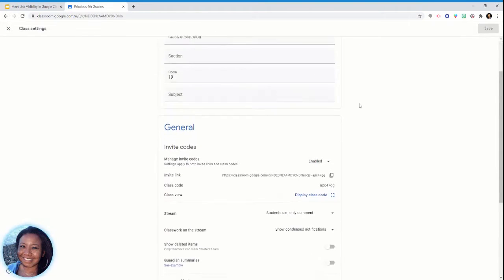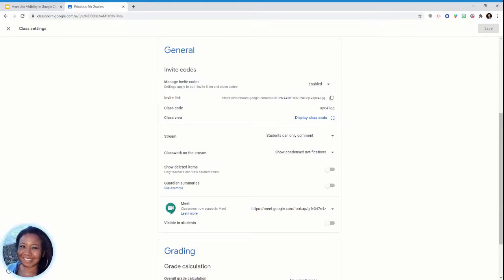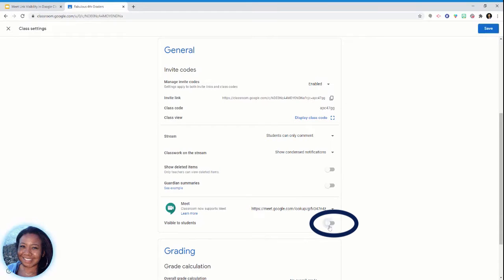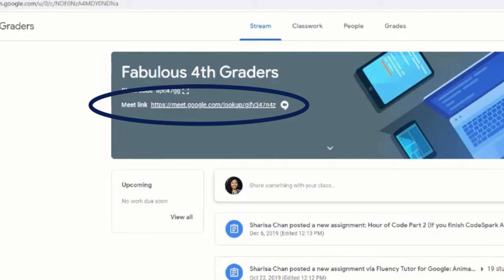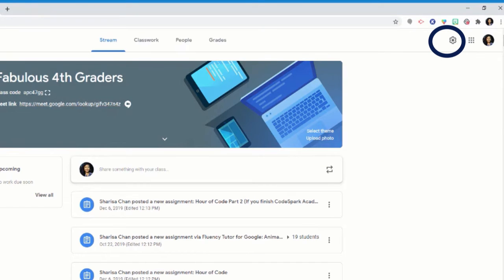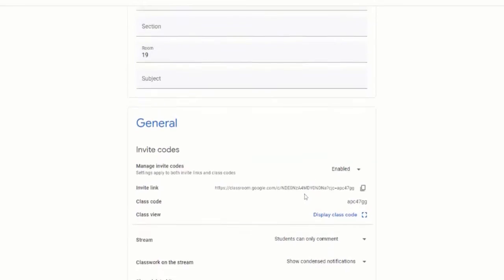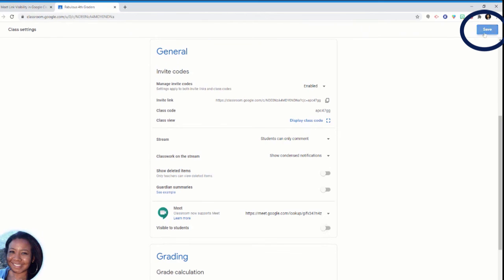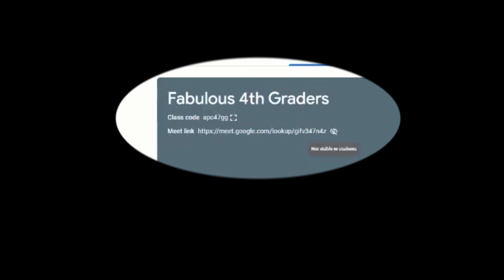Meet Link Visibility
In this tutorial we will learn how to enable and disable the Google Meet link in Google Classroom.